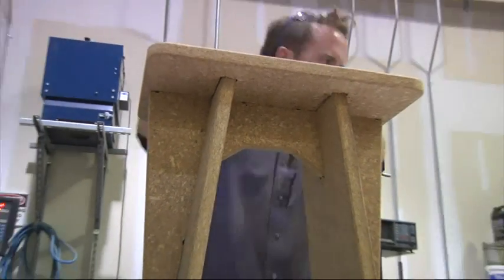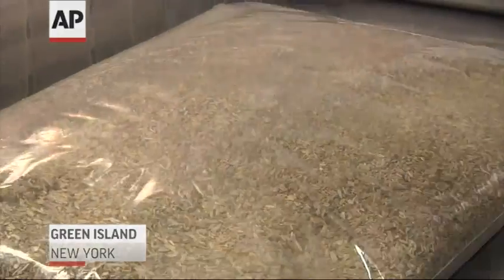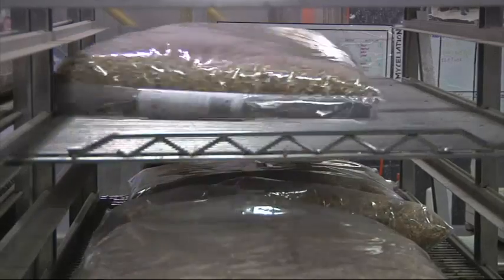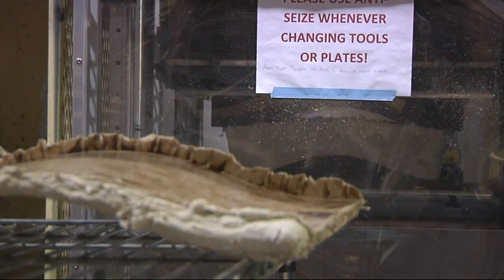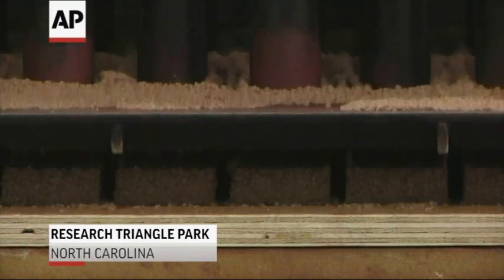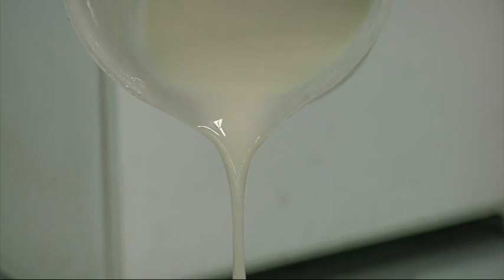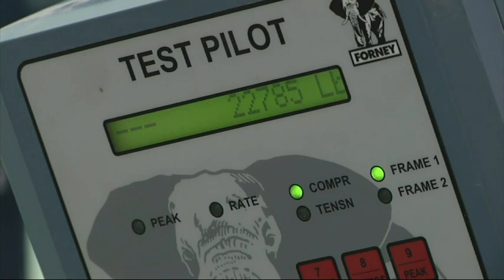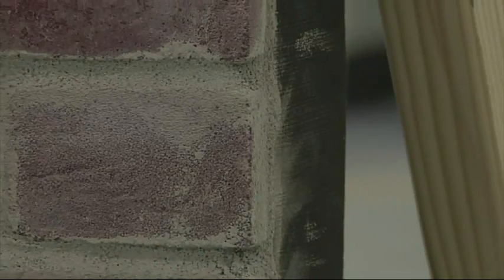Furniture made of fungus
An upstate New York factory is making furniture with fungus, part of a trend toward more sustainable manufacturing. The young field of manufacturing with micro-organisms is still more about promise than actual products. Here's why.